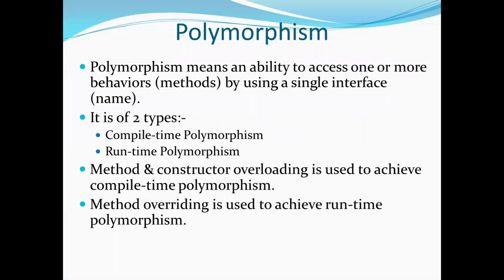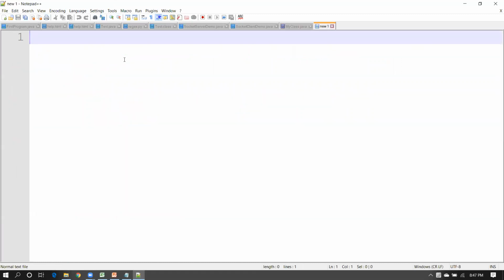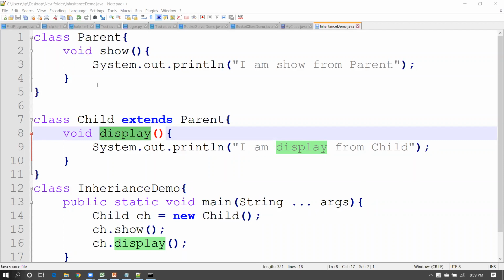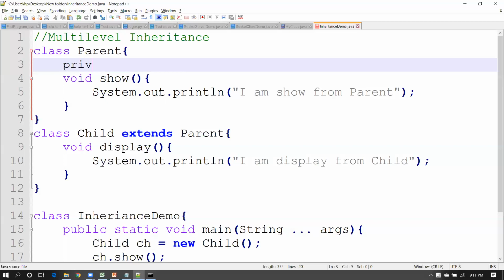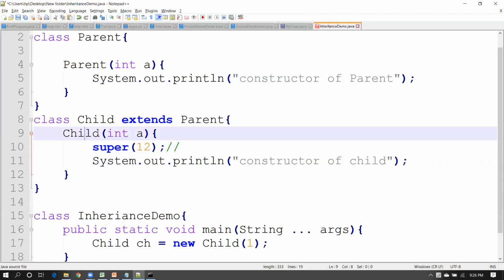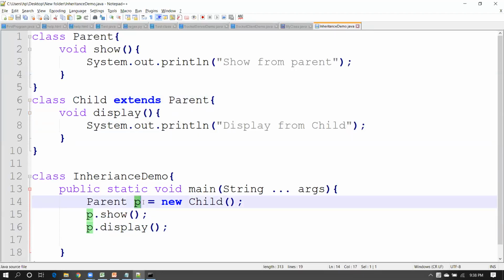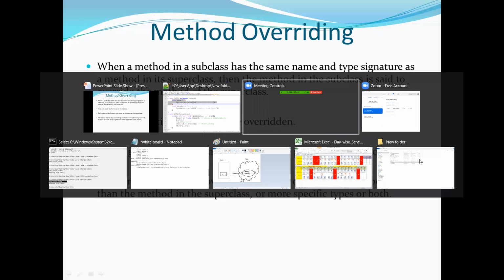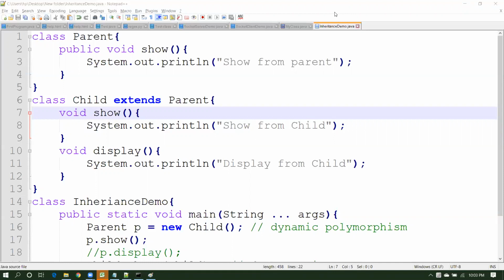Core Java Online Training Session 5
Inheritance, Polymorphism ( Method Overriding ), Upcasting, Downcasting